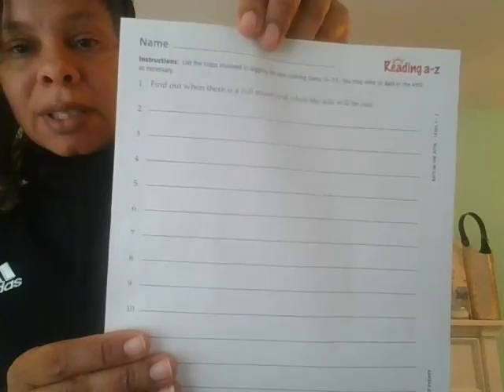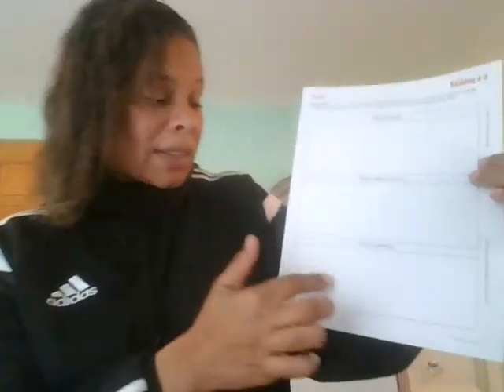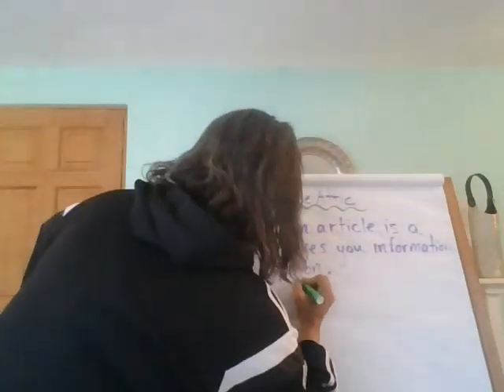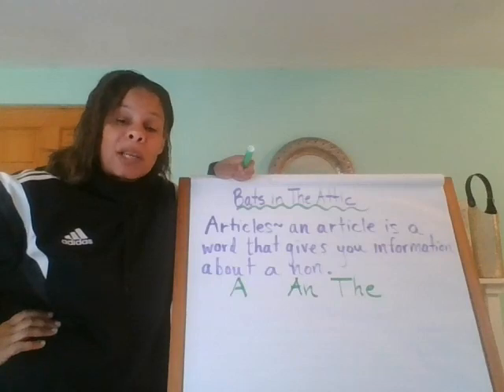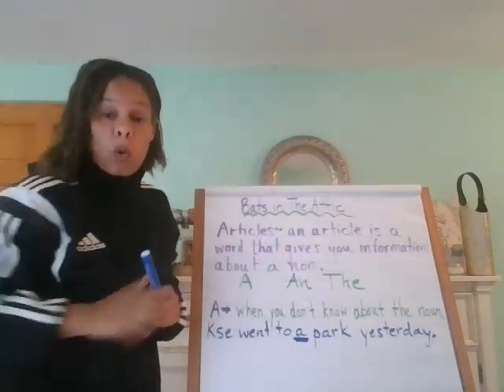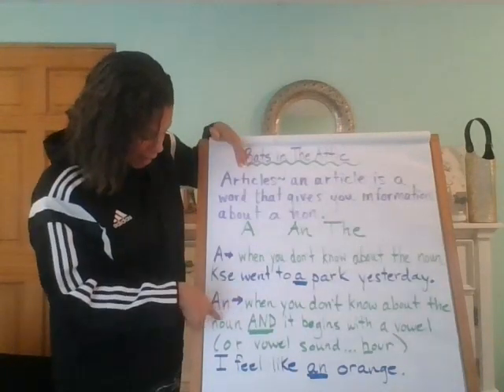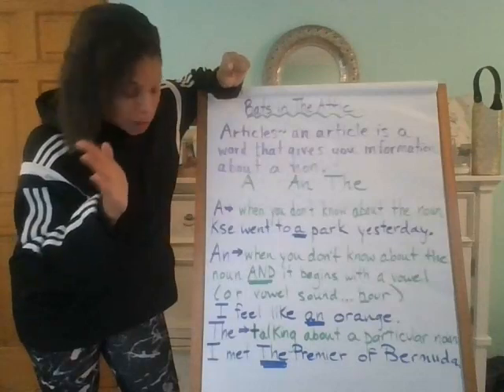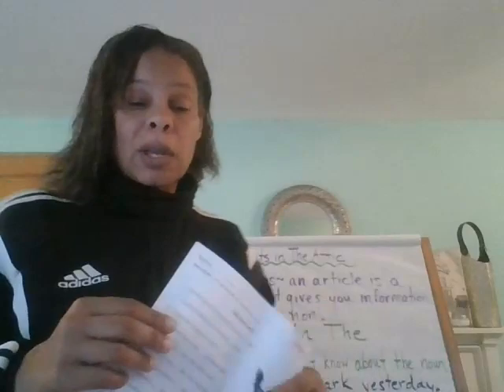Bats in the Attic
Mini Lessons on:
1. KWL
2. Sequence
3. Artices - A, An, The